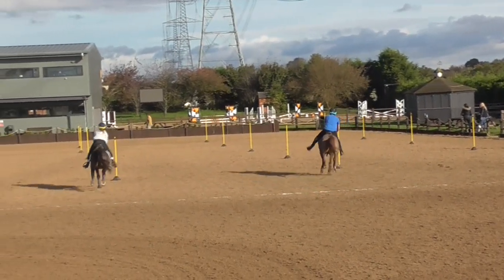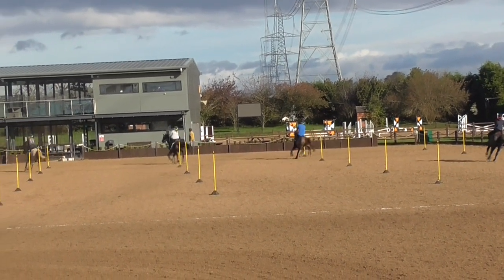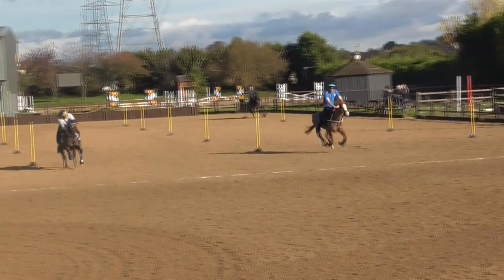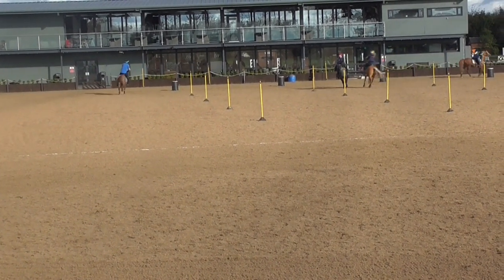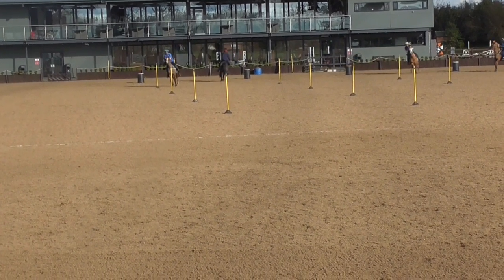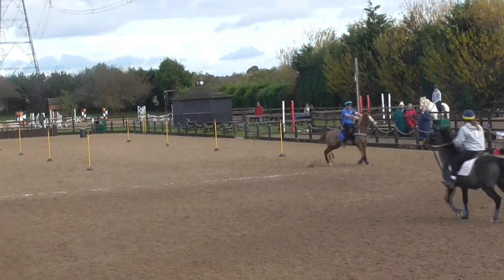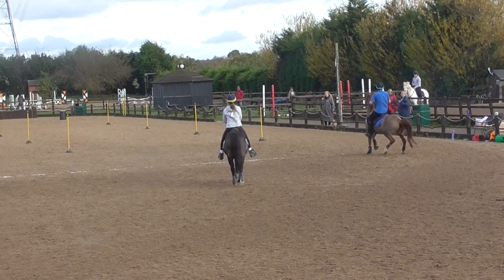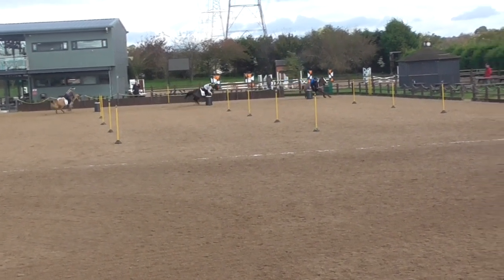2023 Midlands Series 2 Individuals - Greg on Whisper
1st Greg James 73
2nd Jenny Edwards 64
3rd Chloe Woodley 53
4th Katie Dawson-Spencer 45
5th Abi Lawrence 36
6th Katie Simpson 23